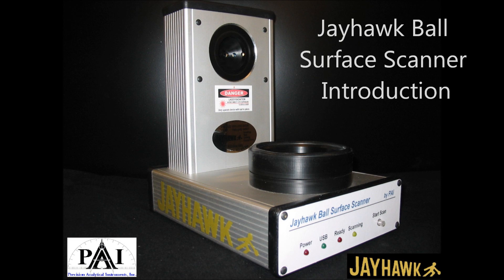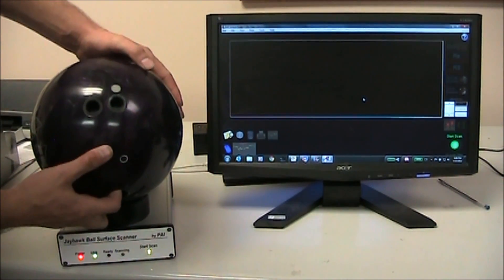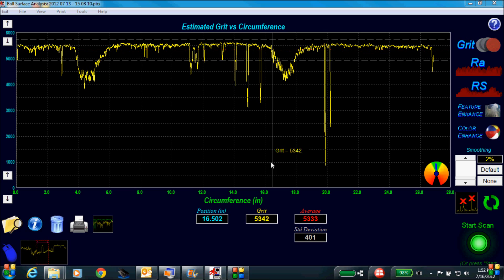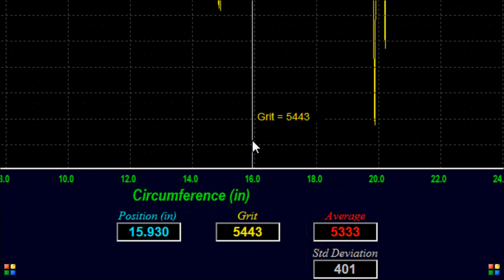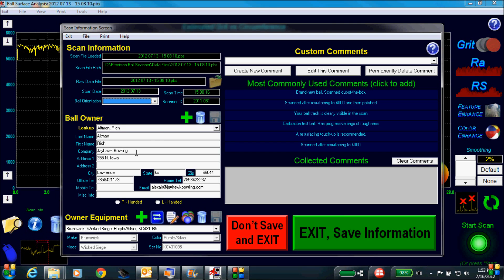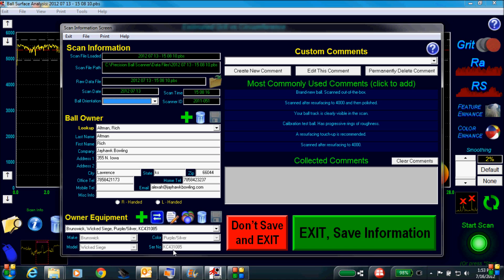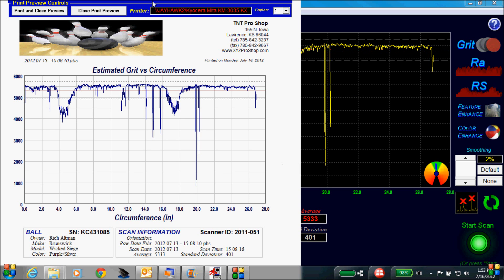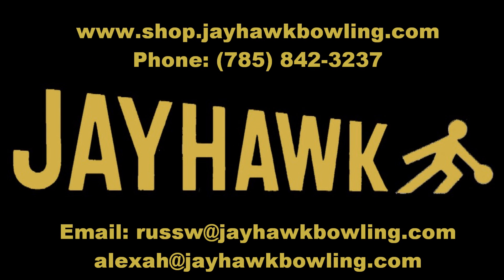Jayhawk Ball Surface Scanner-Introduction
Jayhawk is proud to introduce the Jayhawk Ball Surface Scanner. It is the only device in the pro shop industry that allows the pro shop operator to measure the surface roughness of a bowling ball, the most important factor of bowling ball motion. This is a short informative video on how to use the device and demonstrate some of its features.

It is a great tool to improve your business and help the pro shop make more money. It shows you and the customer the exact surface of a ball and makes selling resurface jobs extremely easy.

Using this device, a bowler can create an arsonel based on grit progression.  A bowler could also raise their average 5 - 15 pins by using this scanner to match their equipment to the bowling environment he or she is bowling in.